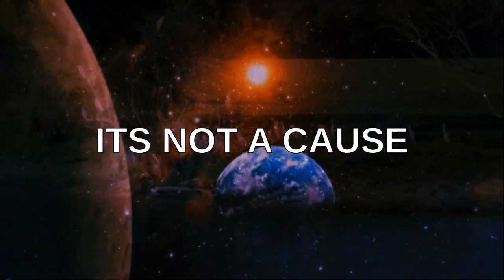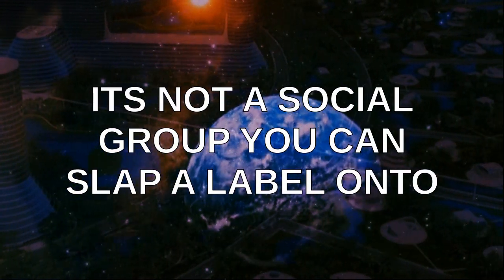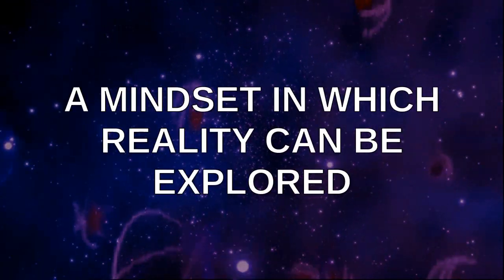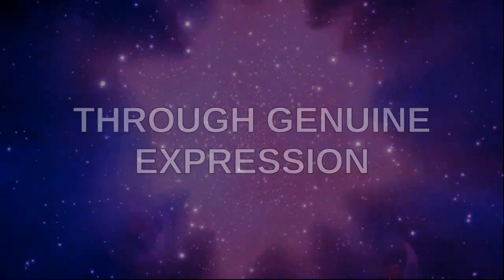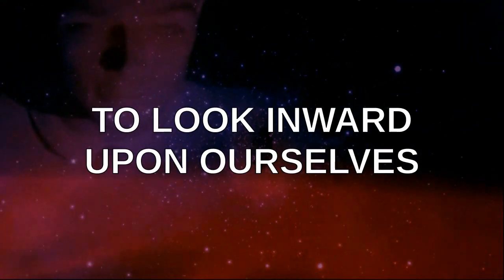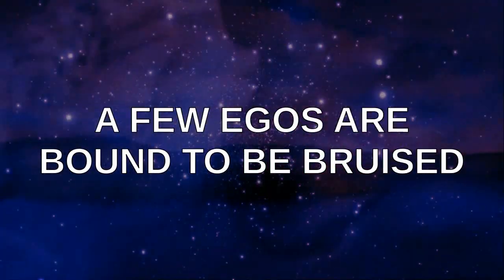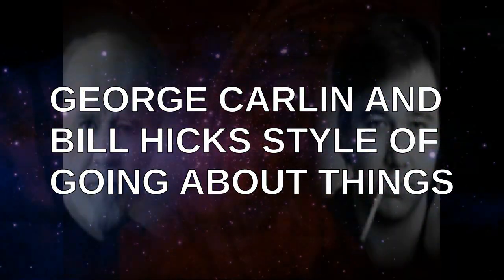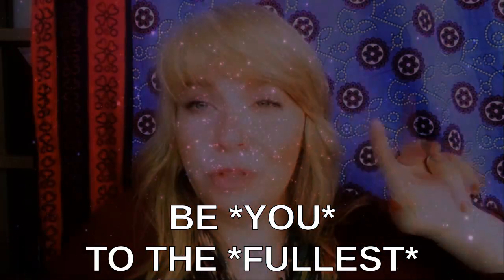PSEC - 2015 - Opening Sequence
Paradigm Shift - An Educational Comedy

Is not a cause.
Not a movement.
Its not a social group you can slap a label onto.

Its an idea.
Its an intention.
Its an intuition.

A mindset in which reality can be explored through genuine expression, discernment, critical thinking and imagination.

To look inward upon ourselves to better understand the external world around us.

And yes, a few egos are bound to be bruised with our silly, zaney, politically incorrect, george carlin and bill hicks style of going about things. Real and raw honesty which invites you to be you to the fullest.